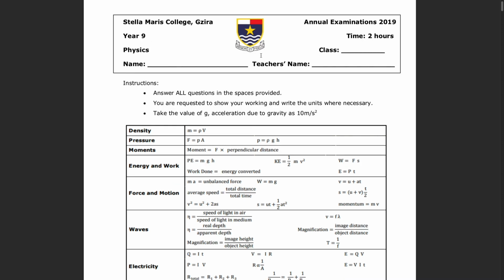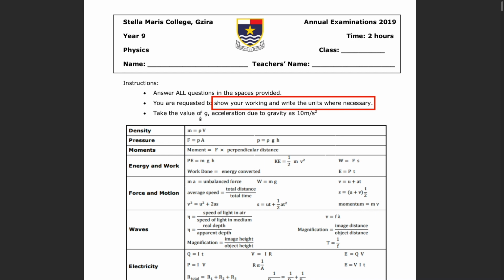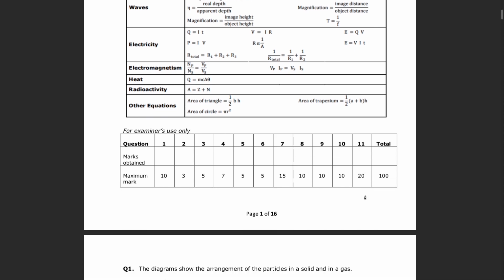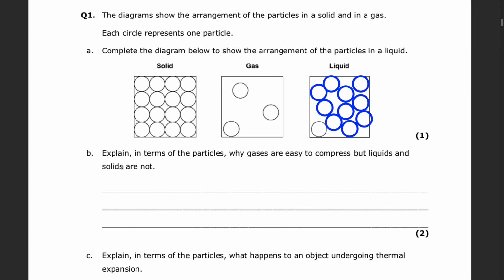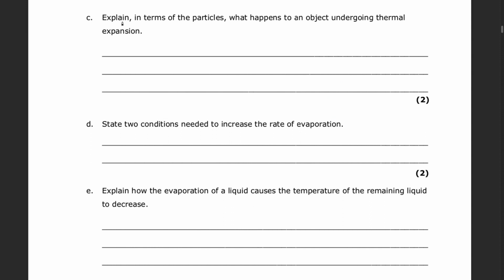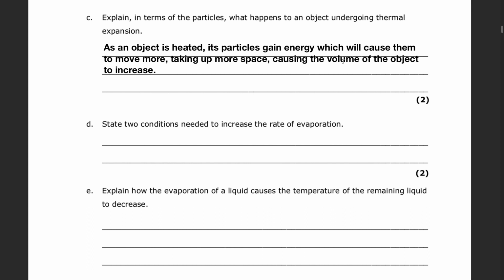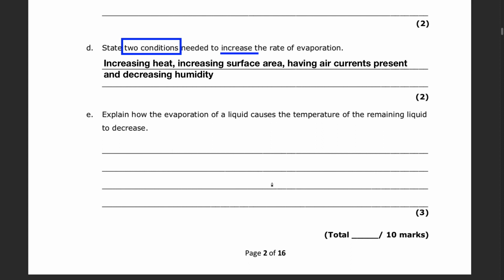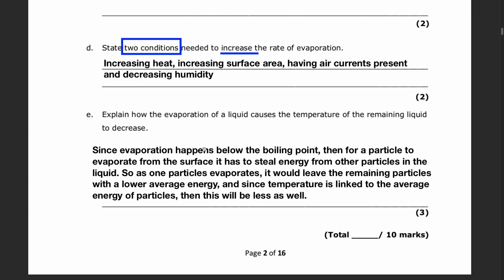Intro and Q1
This video is about Intro and Q1